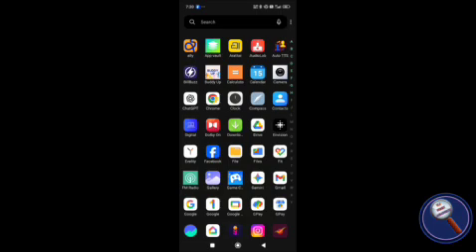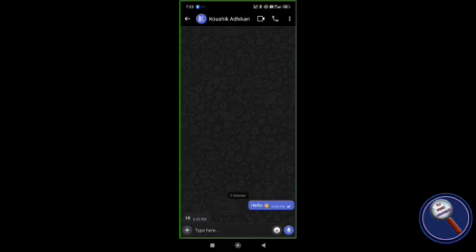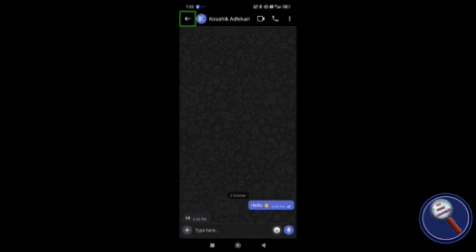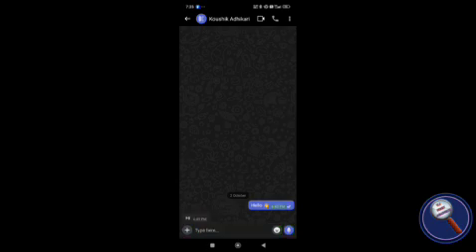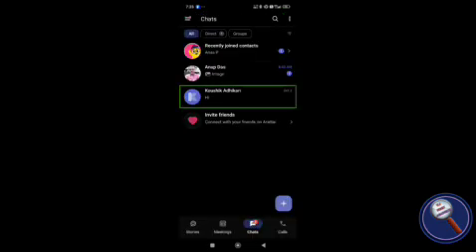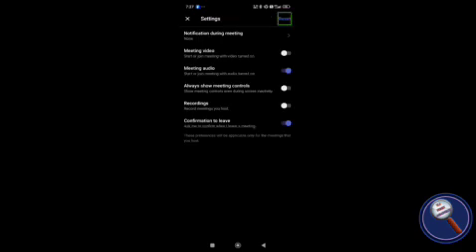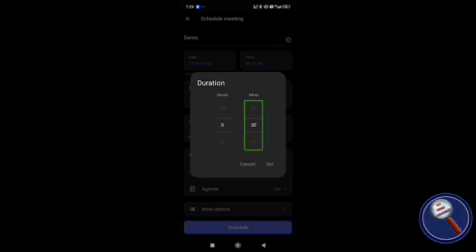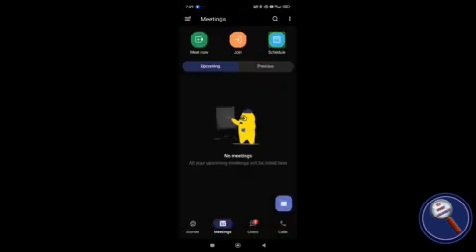WhatsApp Killer? India’s Own Arattai App Is Here! 🚀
Discover Arattai, the Made-in-India messaging app that’s taking on WhatsApp! 🇮🇳
In this video, we explore the features, privacy options, and design of Arattai — India’s very own messaging revolution. Whether you’re looking for a secure, fast, and Indian-built alternative to WhatsApp, this app might just surprise you!